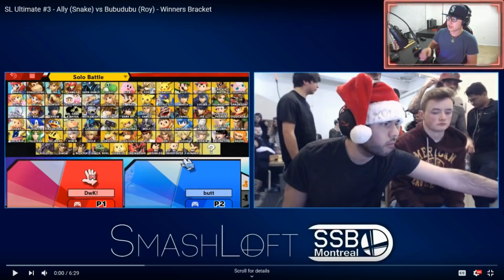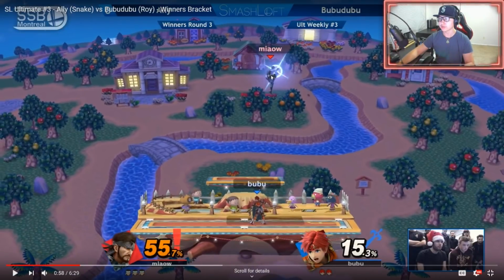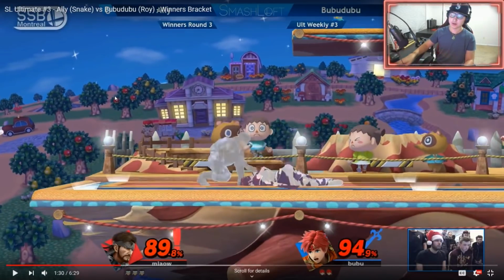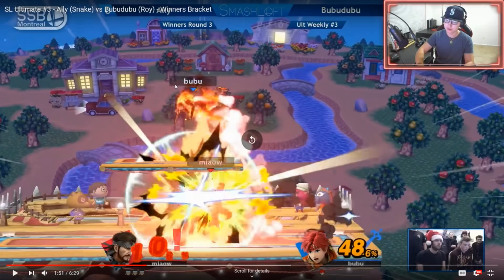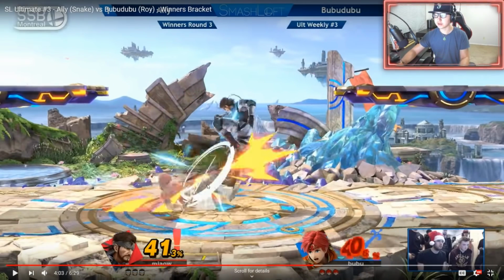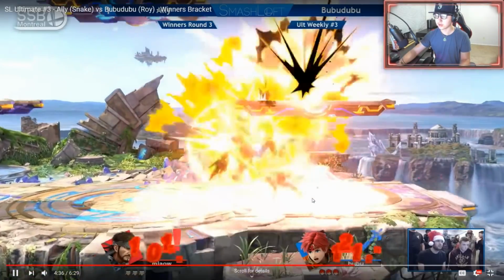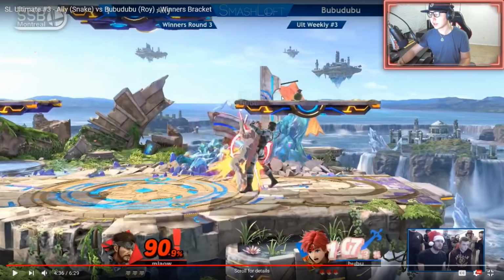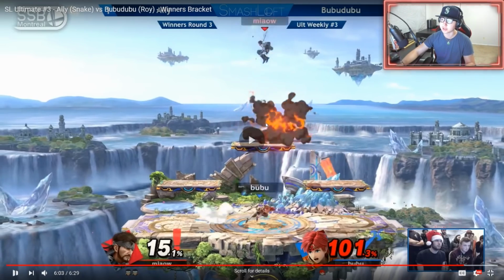SSBU Snake Footage Breakdown Feat Ally vs SparK!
Recorded this prior to New Years but Happy New Year! Hope you all have a great one and enjoy this video as we go over a Snake vs Roy Matchup!

All credit to SSBMontreal! give them a sub please!